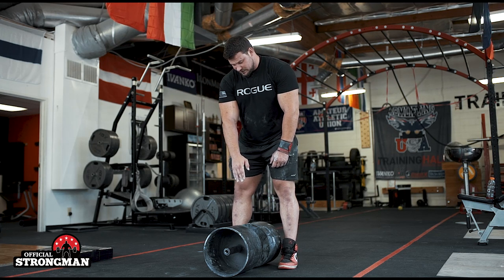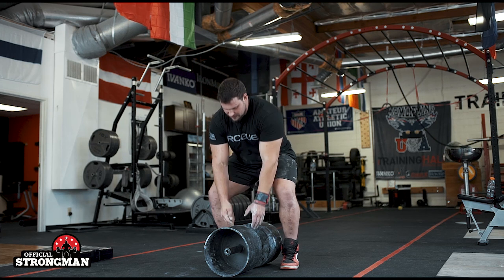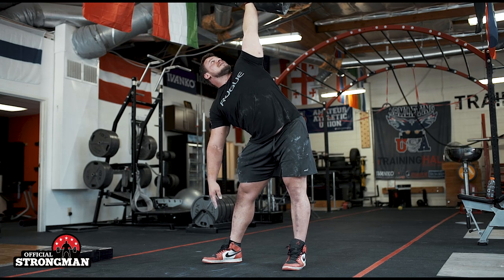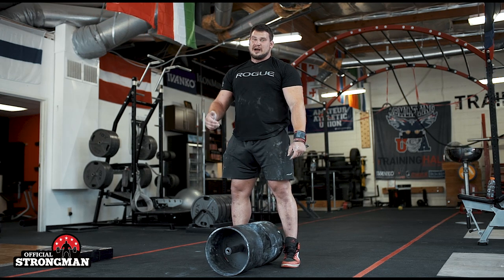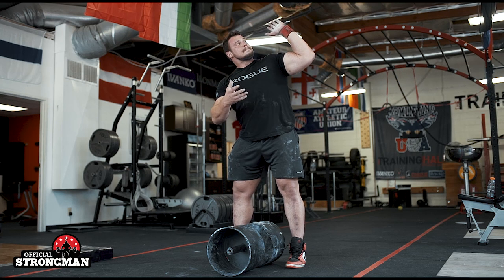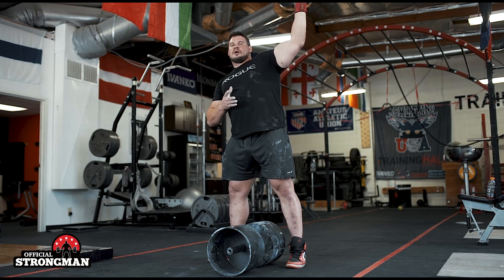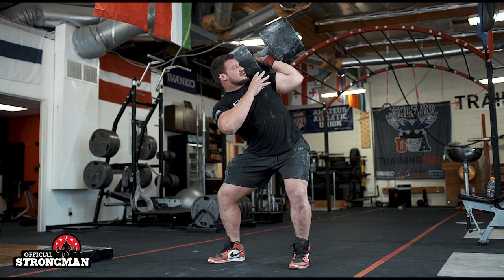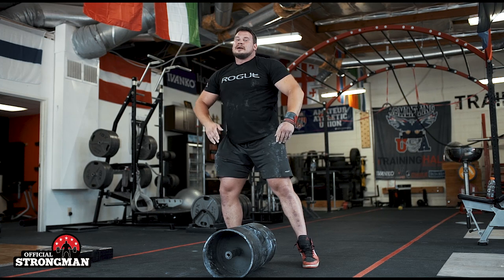Monster Dumbbell Tutorial by World's Strongest Man | Martins Licis